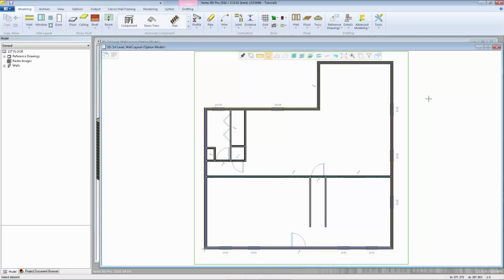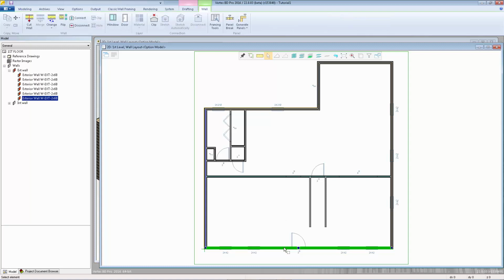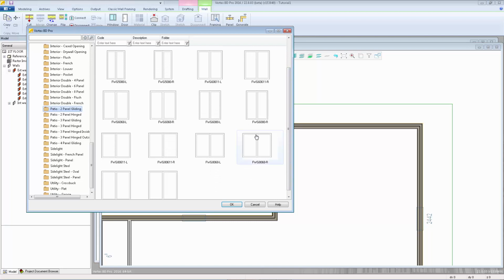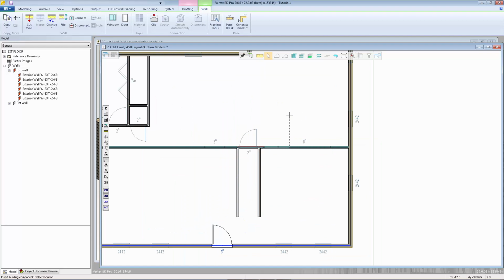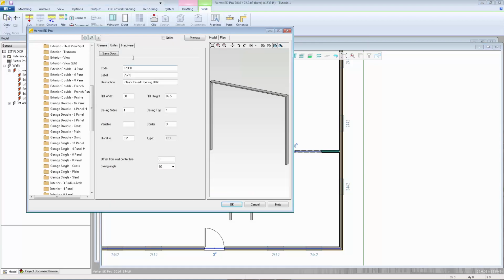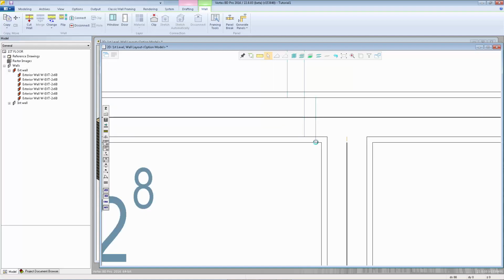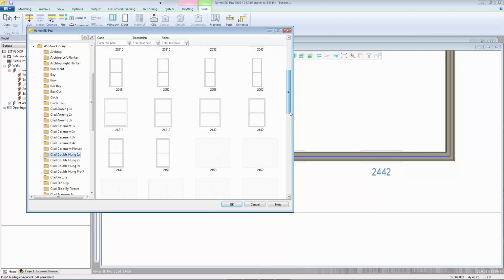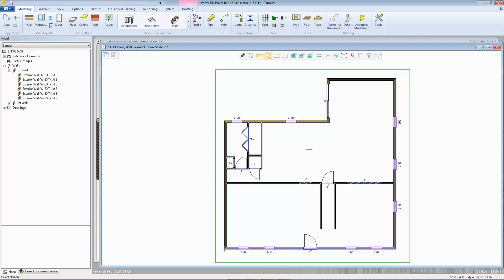4: Doors & Windows [Vertex BD Wood Framing Tutorial ft,inch]